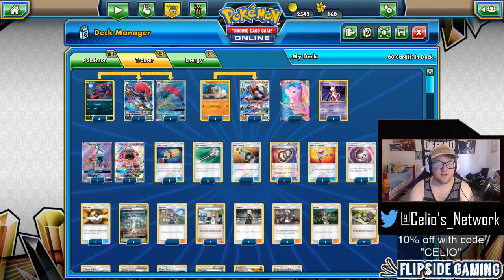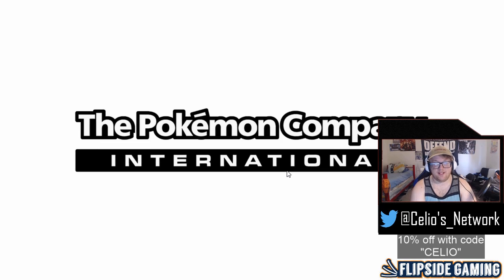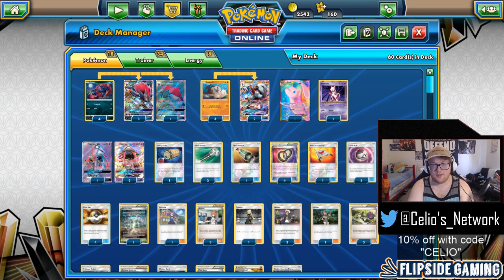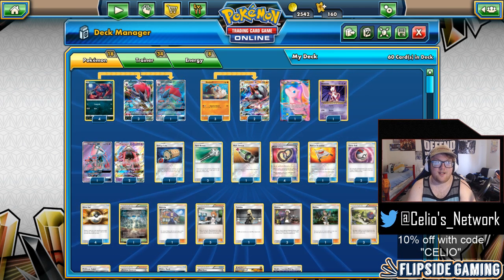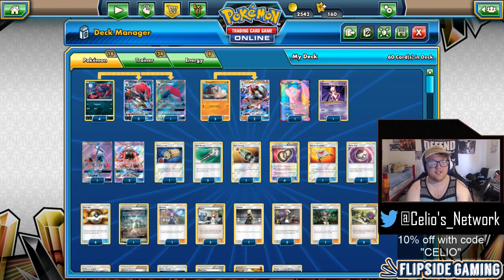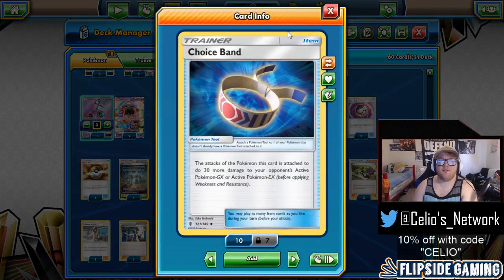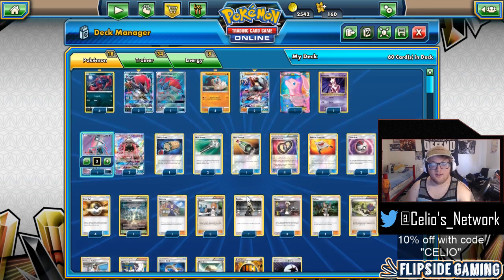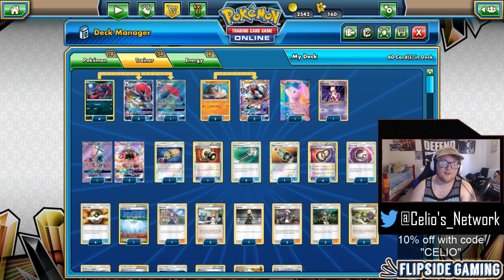1st Place League Cup Report and Decklist w/ ZoroRoc! (Pokemon TCG)